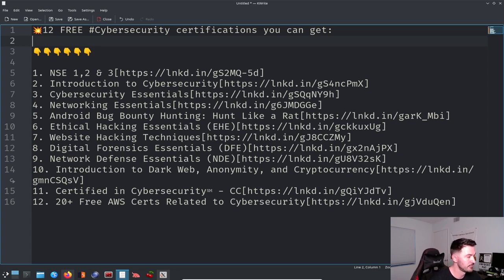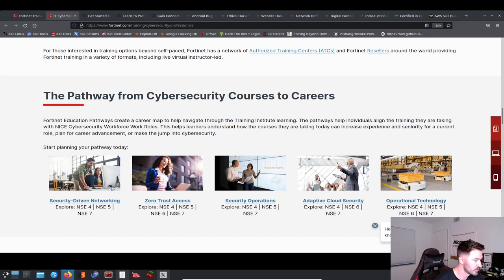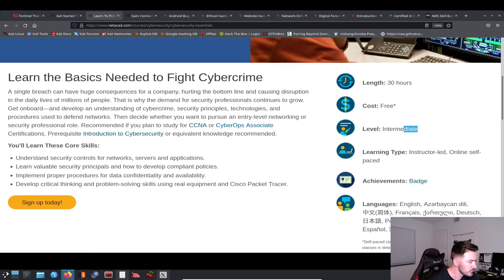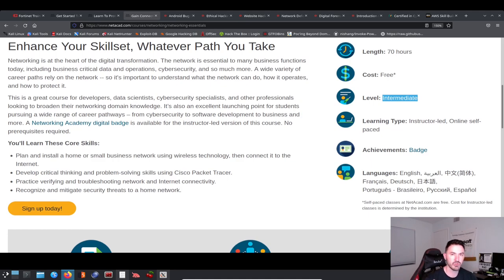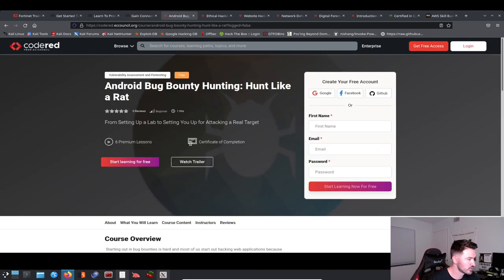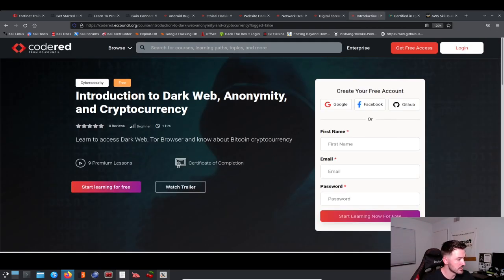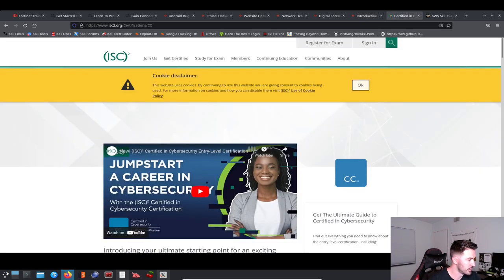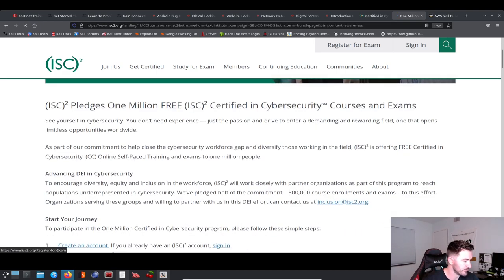How To Get The Best Cybersecurity Certifications For FREE in 2022 - Video with InfoSec Pat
How To Get The Best Cybersecurity Certifications For FREE in 2022 - InfoSec Pat

1. RTFM: Red Team Field Manual v2
2. Blue Team Field Manual (BTFM)
3. PTFM: Purple Team Field Manual
4. LFM: Linux Field Manual
5. Operator Handbook: Red Team + OSINT + Blue Team Reference

The Gear I use for recording, links are below:
1. My Lumix G7 Camera
2. My Camera Tripod
3. Blue Yeti Microphone
4. Cam Link 4K Capture Card
5. Rode Camera Microphone
6. Lighting setup

Networking Gear for Home Office:
1. My Dream Machine Firewall
2. Ubiquiti UniFi 6 Lite Access Point
3. My Synology 5-bay DiskStation DS1522+
4. ARRIS SURFboard SB8200 DOCSIS 3.1 Cable Modem
5. Dell XPS 15 9510 Laptop
6. Dell Docking Station

💥12 FREE Cybersecurity Certifications you can get today!!

5. Android Bug Bounty Hunting: Hunt Like a Rat
6. Ethical Hacking Essentials (EHE)
8. Digital Forensics Essentials (DFE)
9. Network Defense Essentials (NDE)
10. Introduction to Dark Web, Anonymity, and Cryptocurrency
11. Certified in Cybersecurity℠ - CC
12. Free AWS Certs Related to Cybersecurity

If you enjoy the channel and want to support InfoSec Pat's videos feel free to buy me a Green Tea